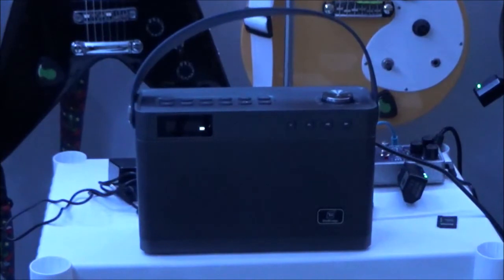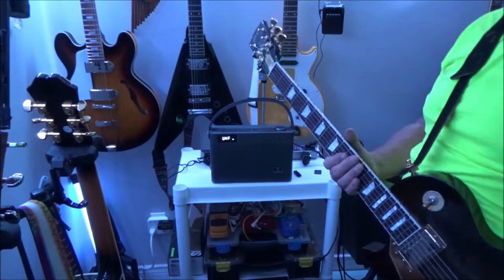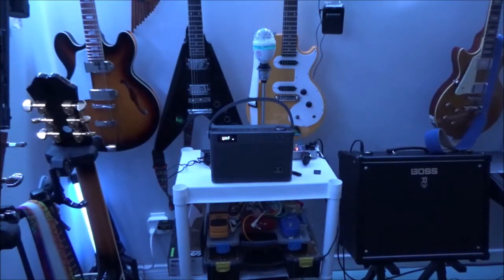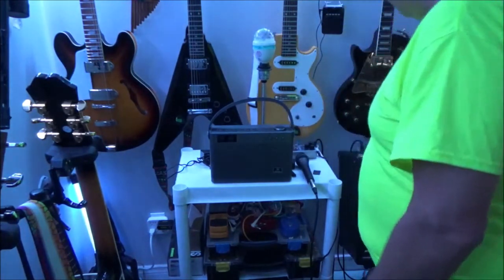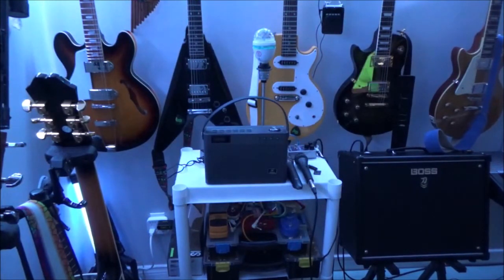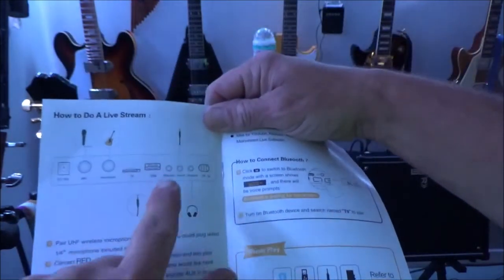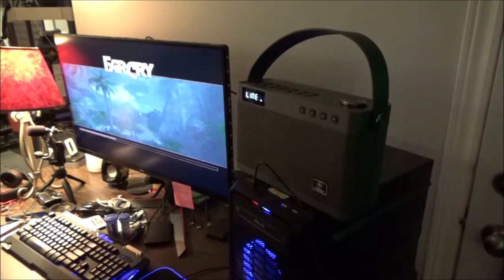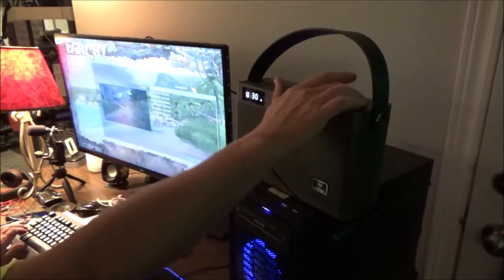Winbridge T9 40 Watt Karaoke And Instrument System Detailed Review And Demo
if you still want to buy this unit after watching this review well here is the link
This Professional portable 40 Watt Karaoke machine system comes with two Karaoke microphones that can double as a PA speaker to address your crowd and an instrument amplifier. Builts in 4000mAh power battery boasts up to 8-hours of continuous playing with one full battery charge. Portable Speaker is equipped with detachable handles for easier carry.
Karaoke speaker set has two astounding 3.5" woofer and two 1" tweeter that will bring great music and awesome vibe to your party. This loude-speaker is Bluetooth 5.0 enabled and can readily stream music from your mobile phone or tablet, By plugging an SD card or USB media drive can also play your mp3s. AUX in port connect to TV for home KTV. The best part of all, karaoke system has a living streaming jack and comes with a cable for your convenience share songs online youtube or tiktok apps.
T9 Portable PA speaker system can be conveniently powered by AC whenever you are near a wall socket and batteries when you are on the go. It comes with a remote that can control the settings from afar. It is great for a small party and outdoor a few groups of people. Multiple vocal effects greatly increased the fun of K song.
UHF wireless microphone builts in rechargeable lithium battery support 5 hours continue working. Simply touch the buttons on the mic to set up frequency and pair with speaker, easy to use. Both microphones are Dynamic Vocal and Cardioid characteristic with excellent feedback suppression. They’re robust, resistant to moisture and can achieve high gain before feedback.
Portable bLuetooth speaker set comes with everything you need to play great music to your party, includes a speaker machine, one UHF microphone, one wired handheld microphone, a remote control, a 15V-2A power charger for speaker,a 5V-1A charger for wireless microphone, a USB cable,an aux cable, a cable for broadcast and a manual;